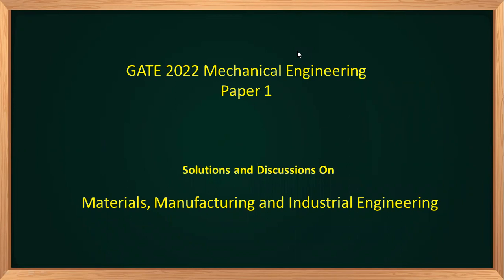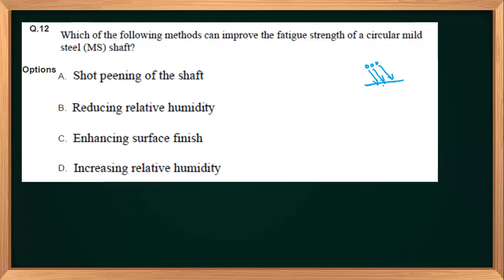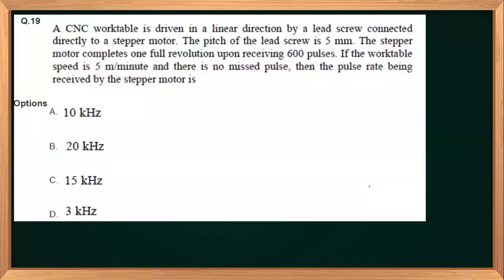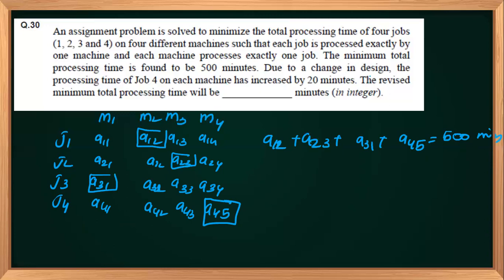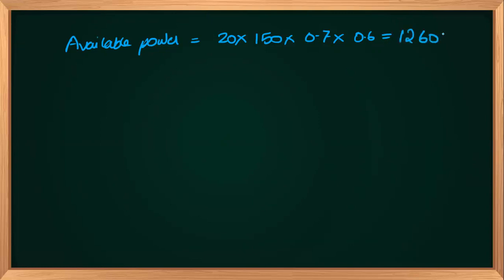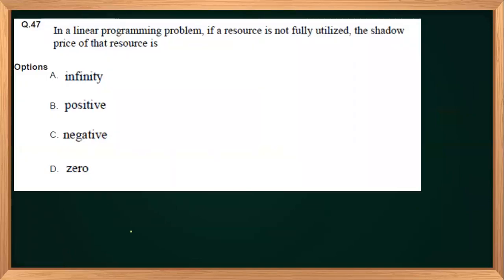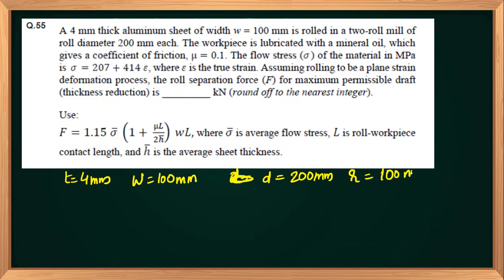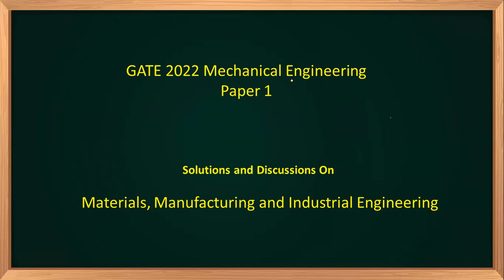GATE 2022 Mechanical Engineering Exam Solutions | Gate Coaching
Are you a Gate Aspirant? Do you want to be an achiever?
𝐉𝐨𝐢𝐧 𝐌𝐚𝐧𝐢𝐟𝐨𝐥𝐝 - 𝐓𝐡𝐞 𝐍𝐨.𝟏 𝐆𝐚𝐭𝐞 𝐂𝐨𝐚𝐜𝐡𝐢𝐧𝐠 𝐂𝐞𝐧𝐭𝐫𝐞 𝐈𝐧 𝐊𝐞𝐫𝐚𝐥𝐚.
Manifold with 12+ years of expertise has proven its excellence consistently by yielding eminent rank holders and several top 100 ranks in the past few years.

We are happy to announce that our online classes are a big success and are being greatly appreciated by thousands of enrolled students who are preparing for GATE 2023.

Gear up your preparation for GATE 2023